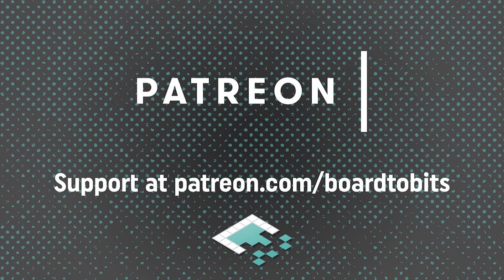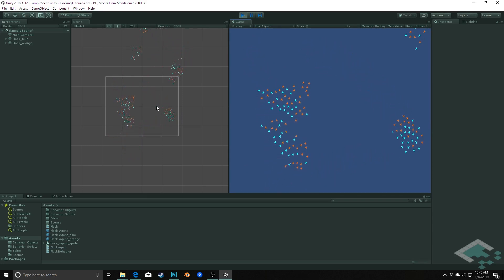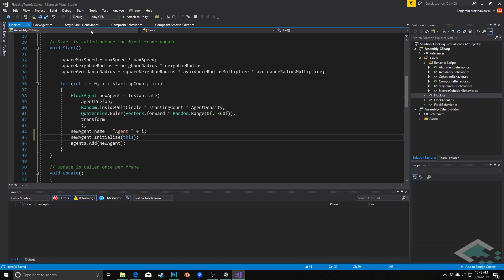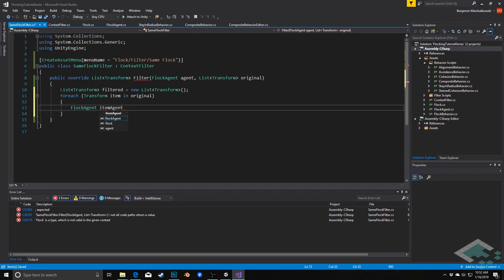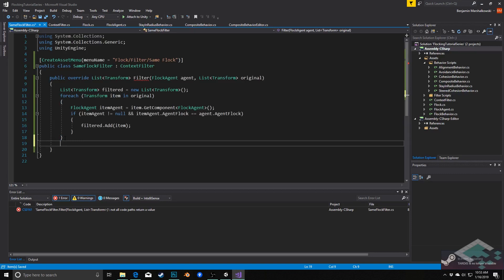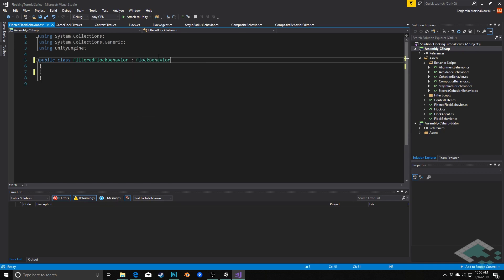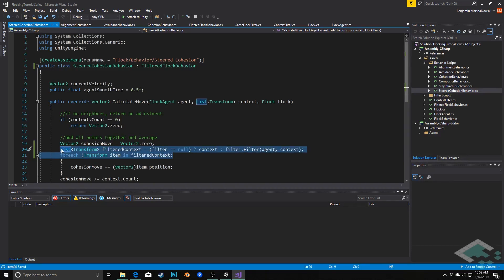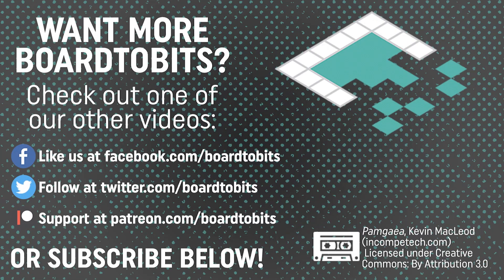Flocking Algorithm in Unity, Part 8: Filtering Neighbors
Identifying friend vs foe, or at least members of your own flock, through filtering.